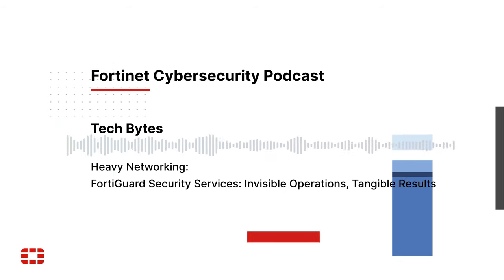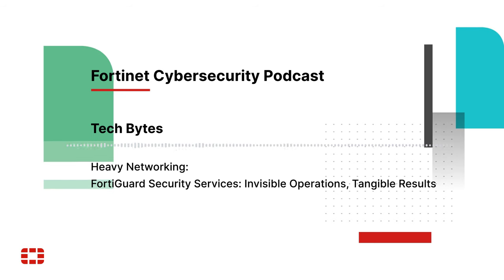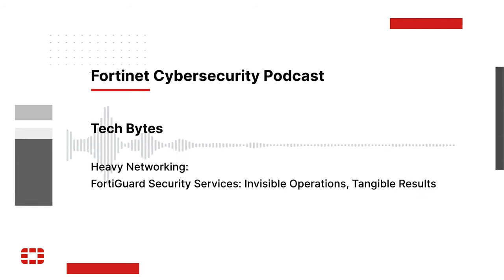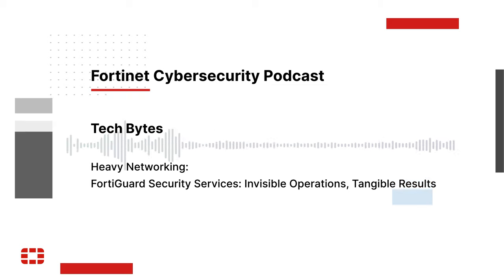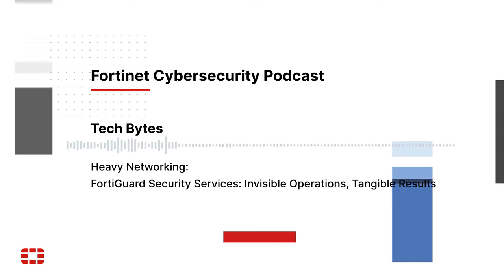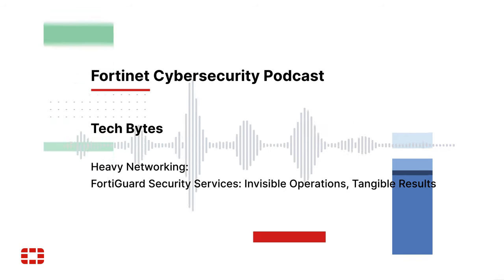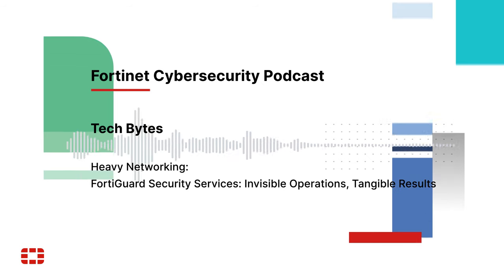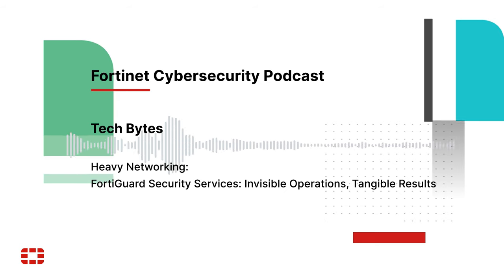FortiGuard Security Services: Invisible Operations, Tangible Results | Packet Pushers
What is FortiGuard Security Services, and which Fortinet products leverage it?

Find out on the latest episode of the Packet Pushers Heavy Networking Podcast, as Fortinet experts share how we're keeping customers up-to-date from the latest attacks.